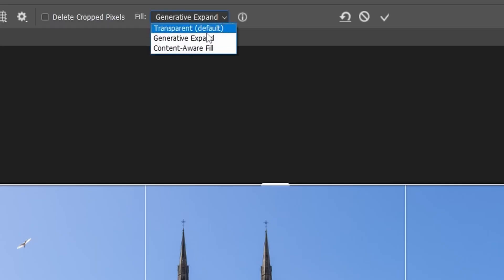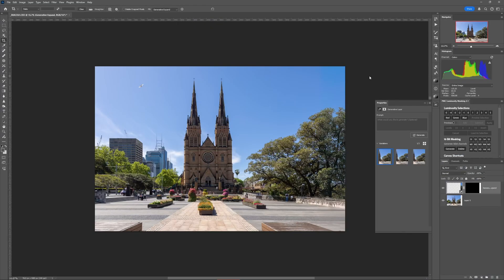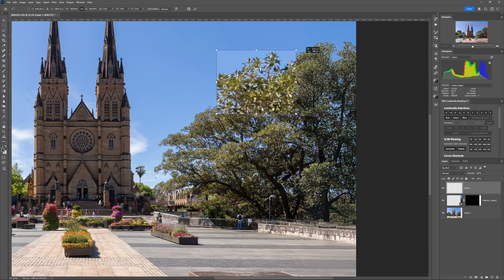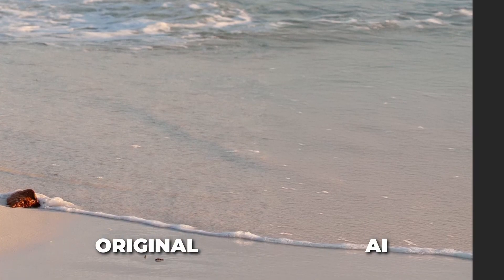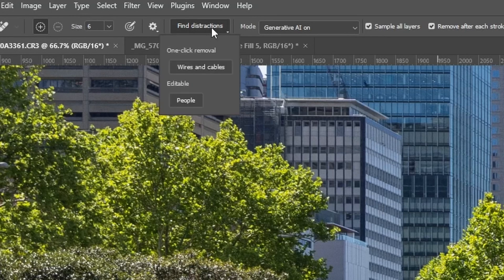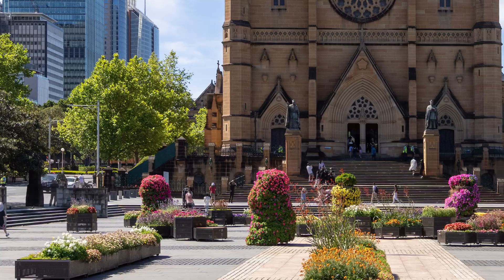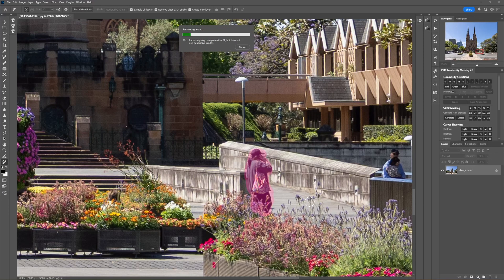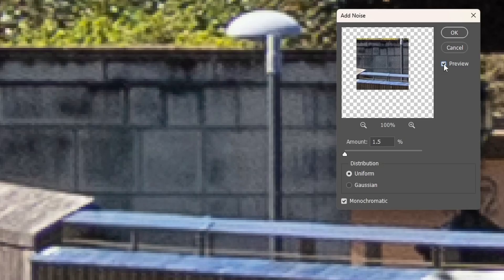The TRUTH about GENERATIVE FILL in Photoshop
There’s a lot of funny business surrounding Photoshop’s Generative Fill.
It’s great for the YouTube views to show the “amazing” results it can give you.
But have you ever wondered why almost nobody ever zooms in on the results?
In this video I’m going to show you why that is, and then I’ll show you how to get results from these tools that anyone would be happy to zoom in on.